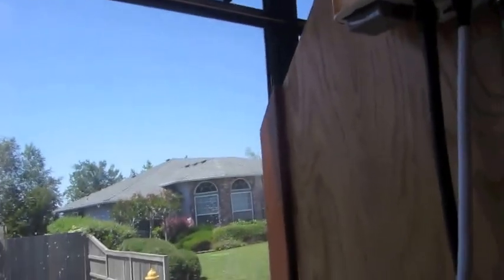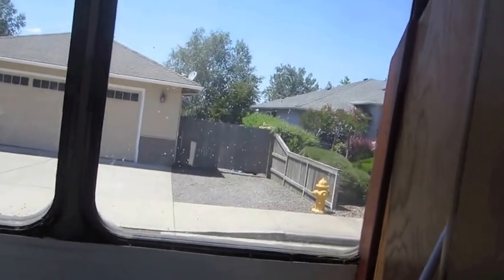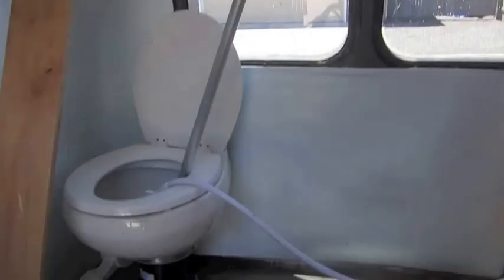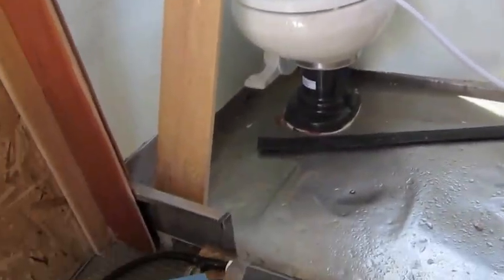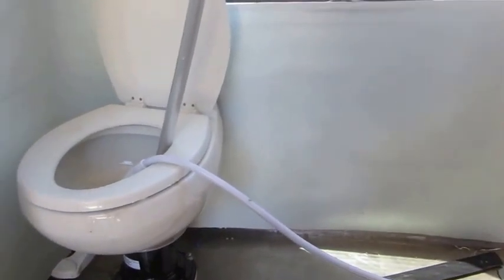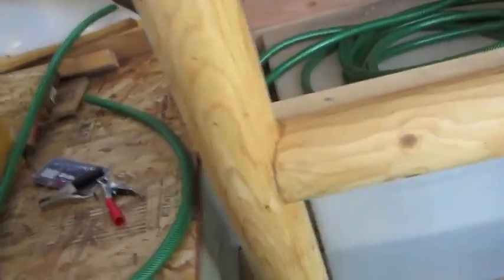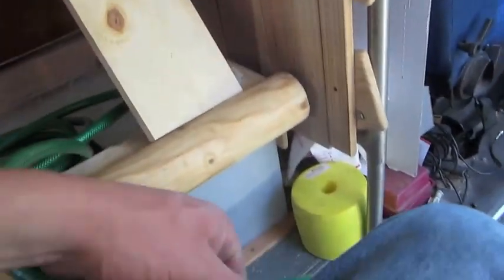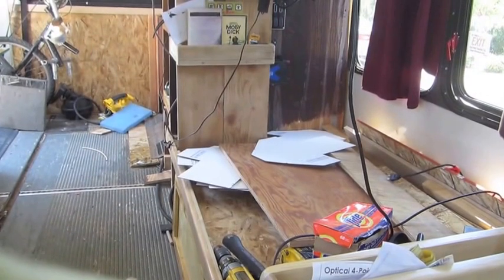Shuttle Bus Conversion, Wheelchair Motorhome Project, Video 42